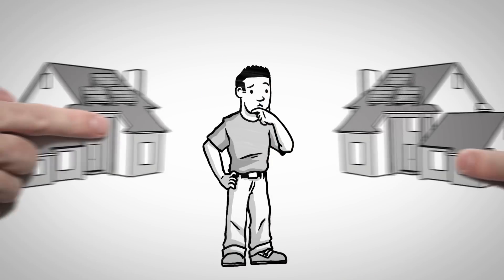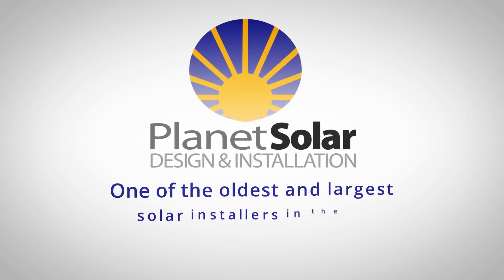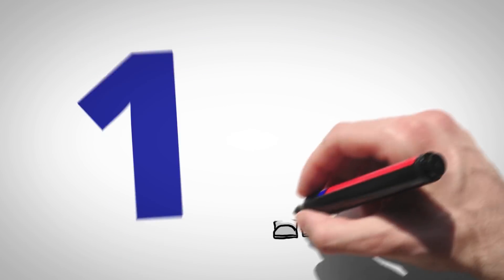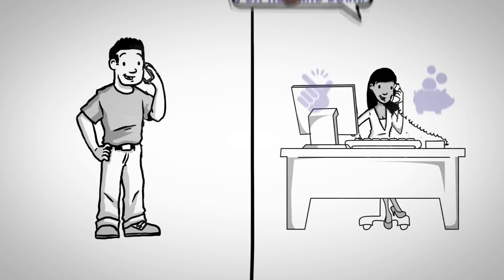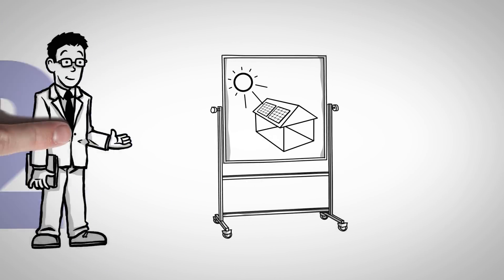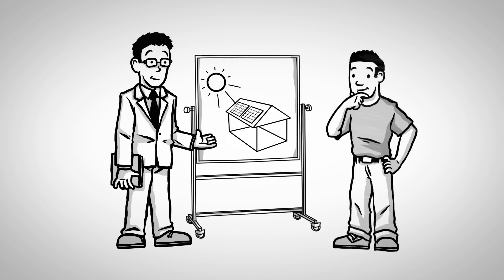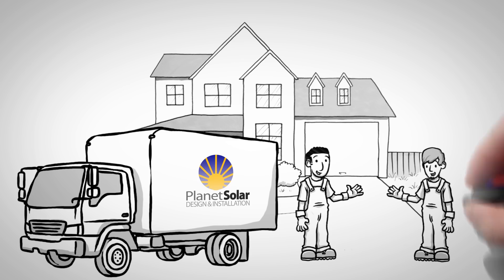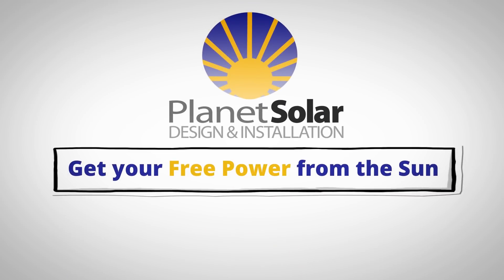Planet Solar - Easy as 1,2,3!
Since 2007, Planet Solar has helped 1,000s of homes, businesses, and farms take control of their power bills.  And no one has more experience installing home and business battery systems.  We only use the best materials from names you know and trust like LG Solar, Panasonic, Generac, and Tesla Powerwall, and our workmanship cannot be beat.  For straight, no-pressure answers to all of your solar and battery-storage questions, call Planet Solar Today!